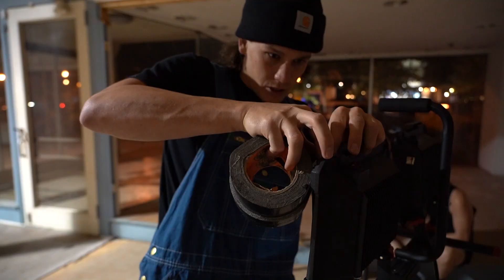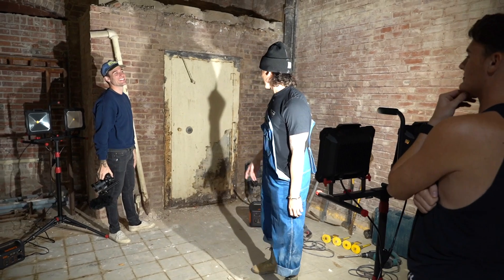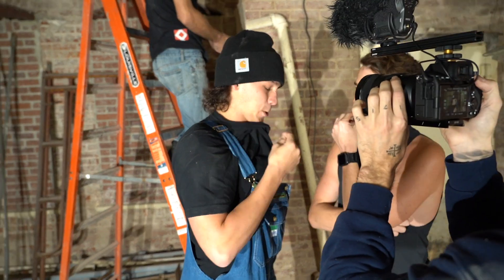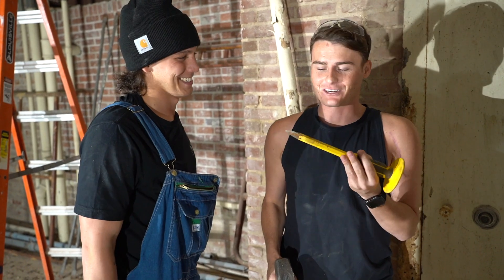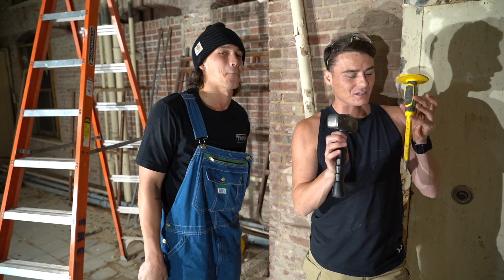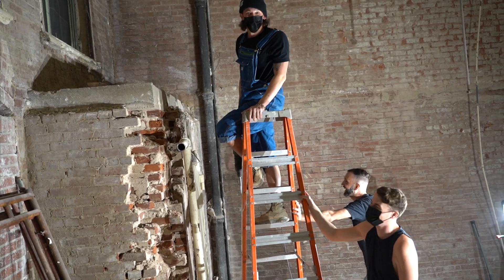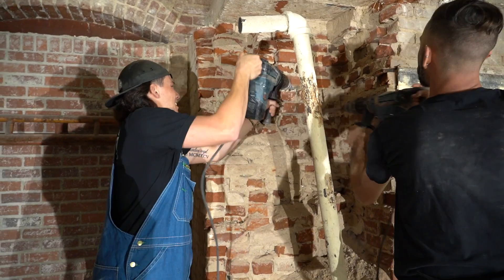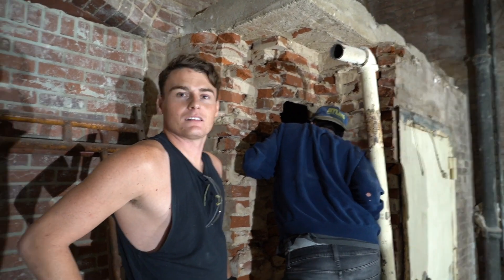What's Really Inside this GIANT SAFE?!? (Shocking Ending)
What will we find in this Giant Abandoned Safe! No one has opened it in over 100 years!
Follow my Friend: @DALLMYD

Follow My Family Channel!!
@Yappy Fam

About Yappy:
What’s up! My name is Tristan Yaptengco and I’m a free/scuba diver, river treasure hunter, searching underwater for people’s lost valuables in hopes to return it back to the owner. I recently had over 650,000+ subscribers but unfortunately got hacked and my channel was deleted. I’m looking forward to a new chapter and can’t wait to bring you guys along for a new and improved Yappy! Love you guys and always BOOP!